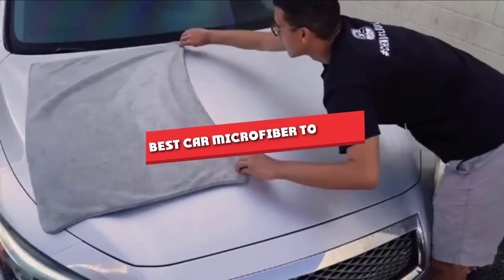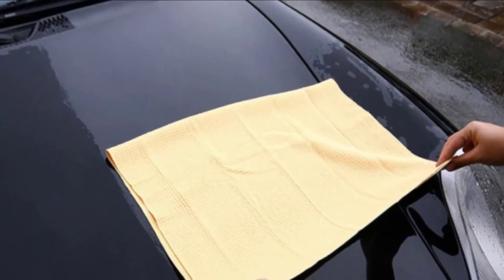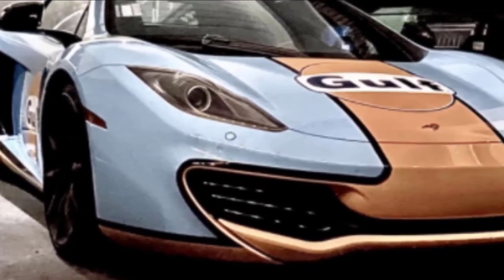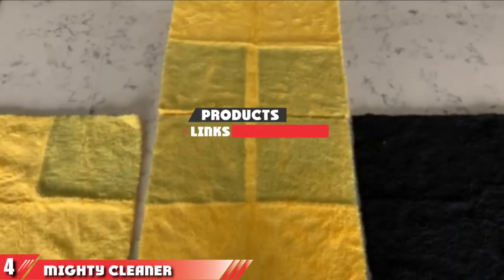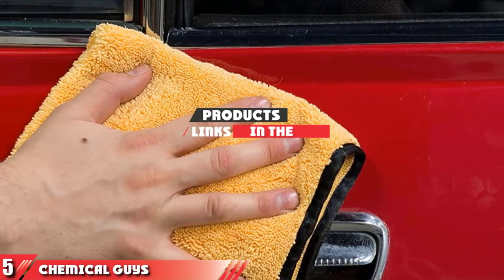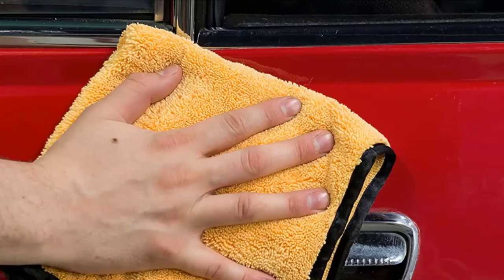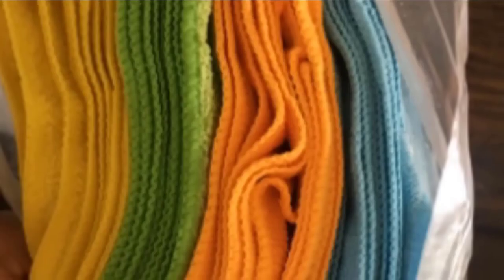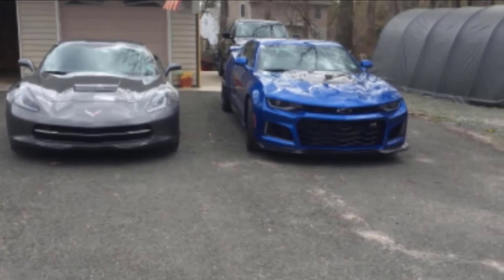Best Car Microfiber Towel In 2023 - Top 5 Car Microfiber Towels Review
Links to the best Car Microfiber Towels we listed in today's Car Microfiber Towel review video:

1. MEGUIAR'S X2000 Water Magnet Microfiber Drying Towel
2. SINLAND 720gsm Ultra Thick Plush Microfiber Car Cleaning Towels
3. Chemical Guys Woolly Mammoth Microfiber Dryer Towel
4. Mighty Cleaner Premium Microfiber Towels
5. Chemical Guys MIC 507 06 Professional Grade Premium Microfiber Towel
6. Simple Houseware Microfiber Cleaning Cloth
7. CarCarez Microfiber Towels

What are the Best Car Microfiber Towels in 2023?

In today's video we reviewed the top 5 best Car Microfiber Towels on the market in 2023. We made this list based on our personal opinion and we ranked them in no particular order, after doing our research based on their prices, quality, durability, brand reputation and many more.

After watching this video you will know which are the best budget, top selling and top rated Car Microfiber Towels on the market today.

If you choose from this list you can be sure that you buy one of the best Car Microfiber Towel available today.